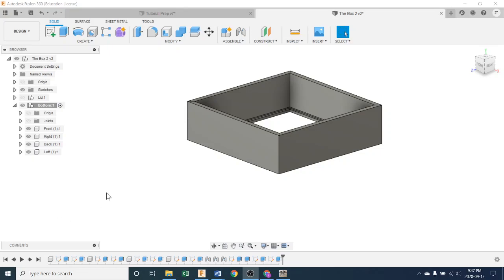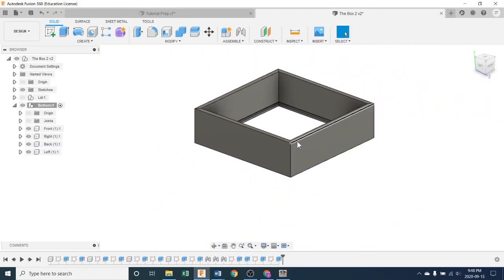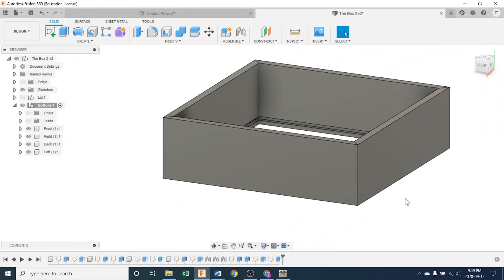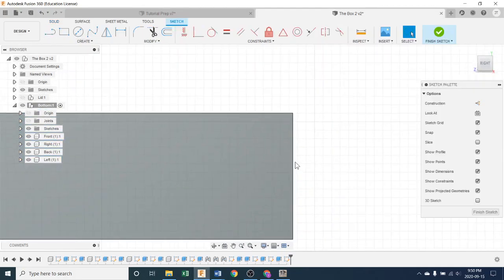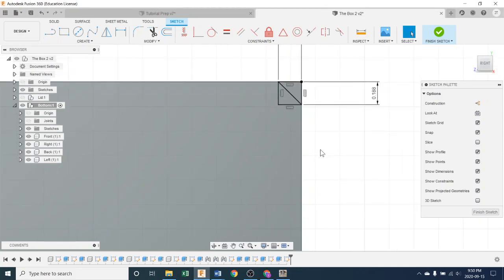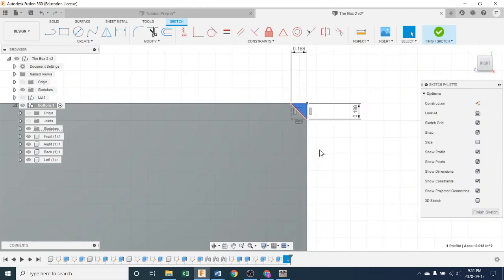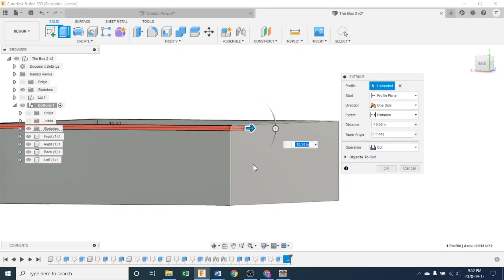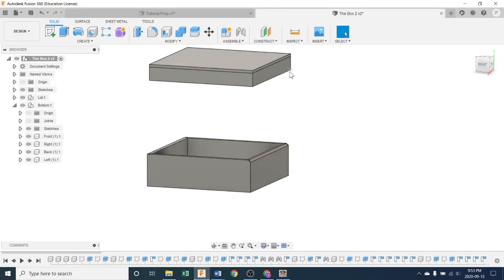Tutorial 7 Adding Chamfers